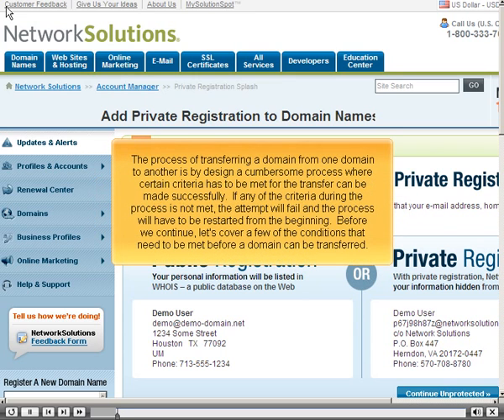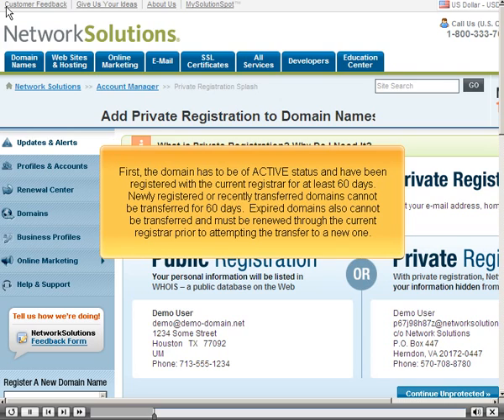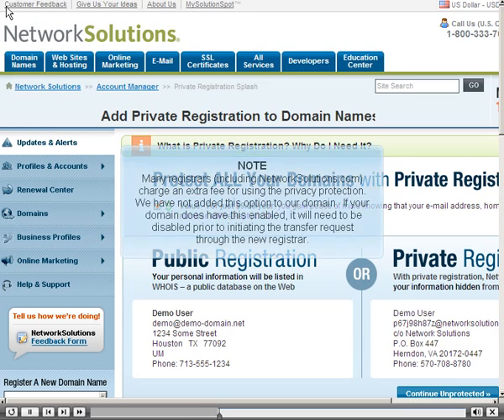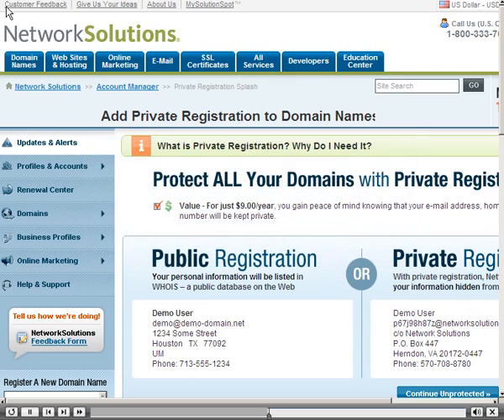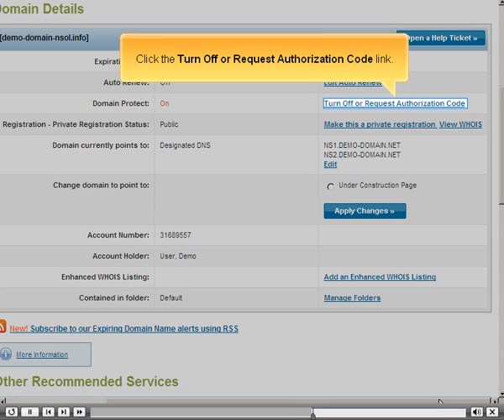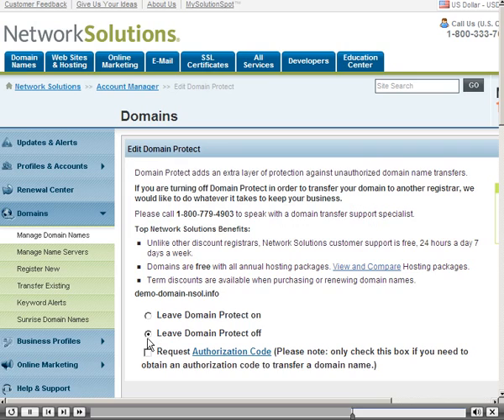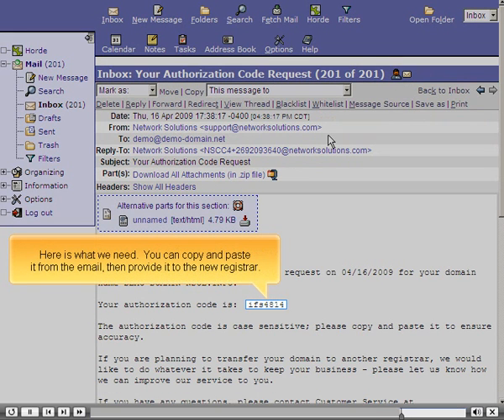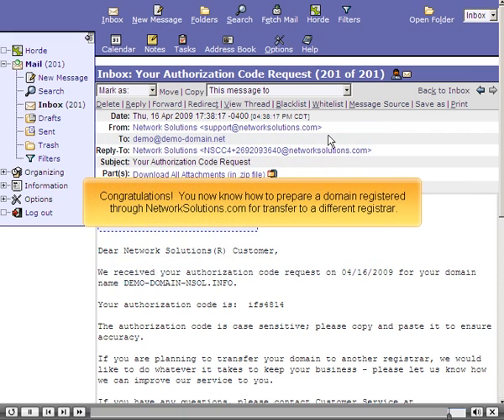Preparing a domain for transfer تجهيز النطاق للنقل